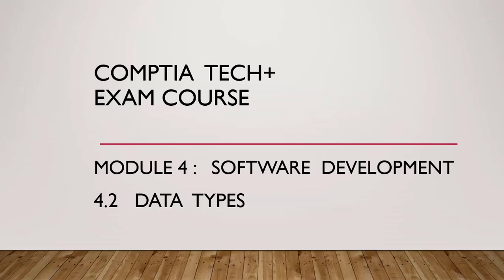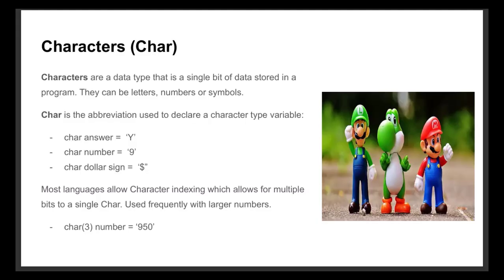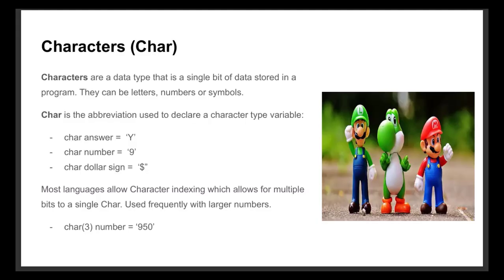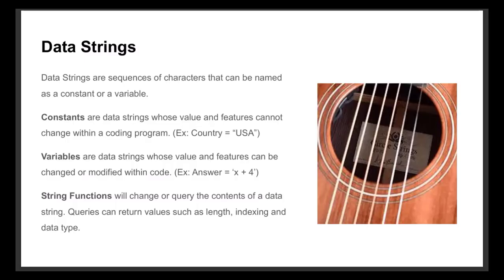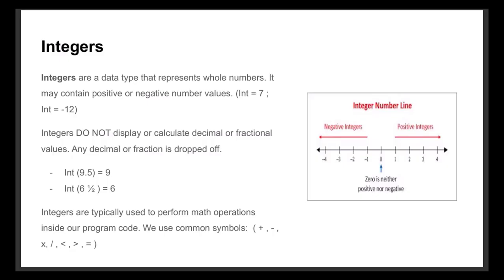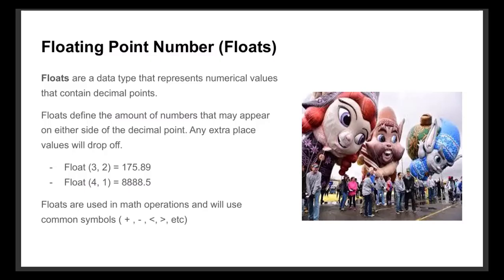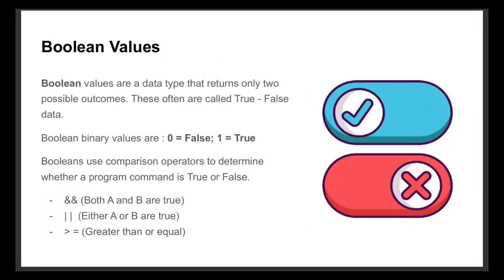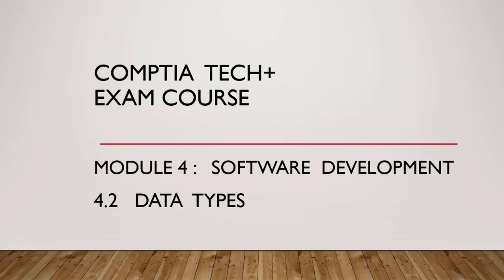Tech+ : 4.2 Data Types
This episode will discuss Tech+ 4.2  Data Types.